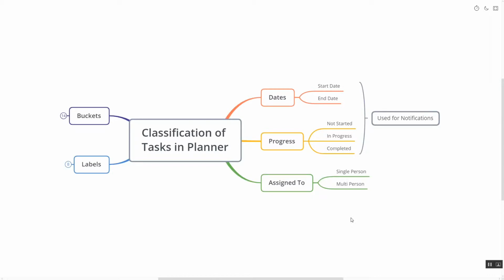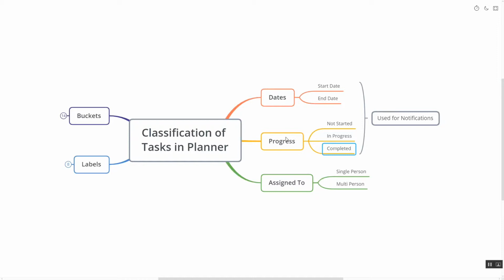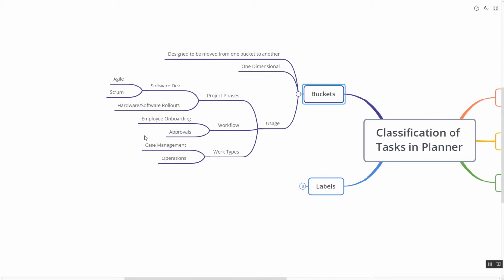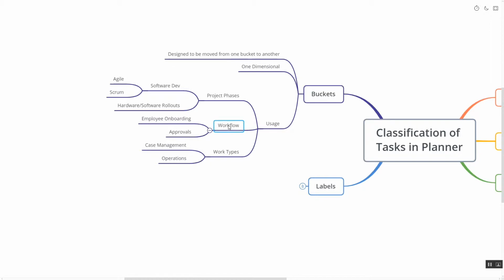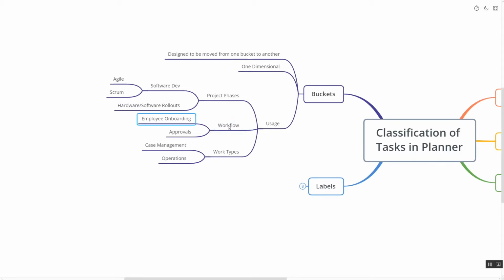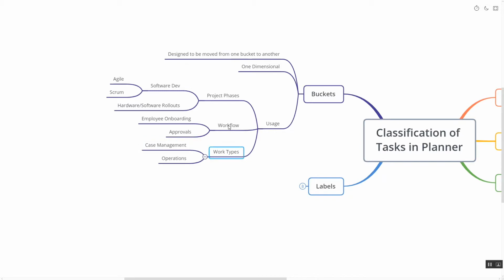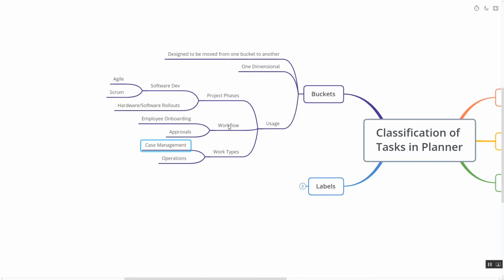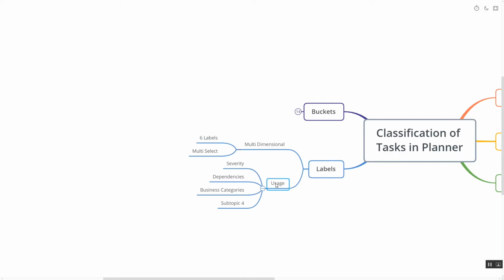Vlog 73/365 - How to use Buckets and Labels in Microsoft Planner.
Vlog 73/365 - Back on deck after a short break! In this vlog, I look at various ways you can classify tasks in Microsoft Planner. How to use Buckets and Labels the right way.

Join the Modern Work Community for free resources to maximise your investments and user adoption of Microsoft Office 365 (Microsoft 365) cloud platform